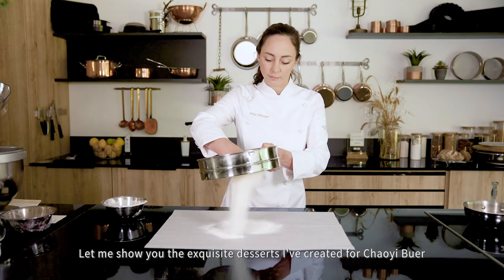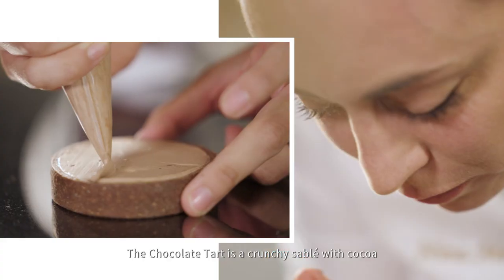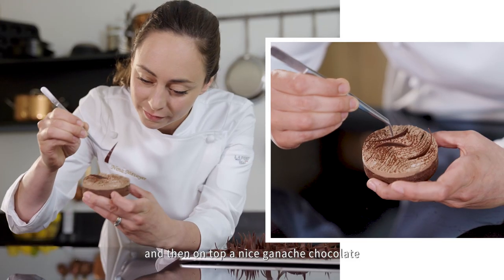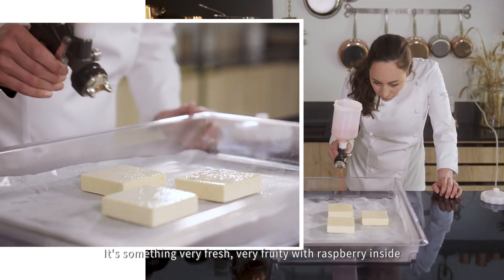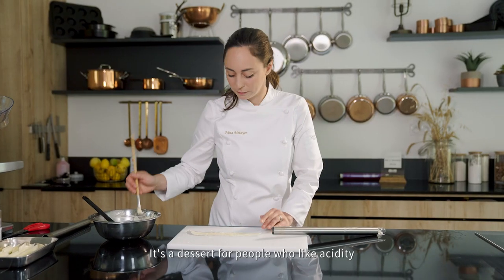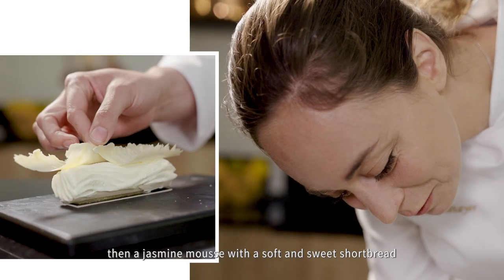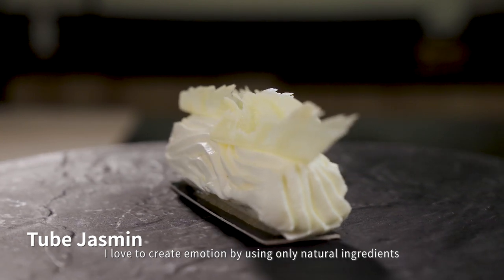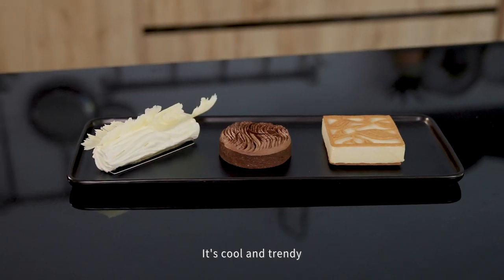Chaoyi Buer x Nina Métayer: Exclusive Desserts Coming Soon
Chaoyi Buer x Nina Métayer: together, we make waves!

After its grand opening on August 8th, Chaoyi Buer is now collaborating with Nina Métayer, an award-winning Parisian pastry chef, to launch exclusive desserts dedicated for Chaoyi Buer in the upcoming season on the Bund, Shanghai.

Tap the video NOW to see how Nina has created these delicacies.